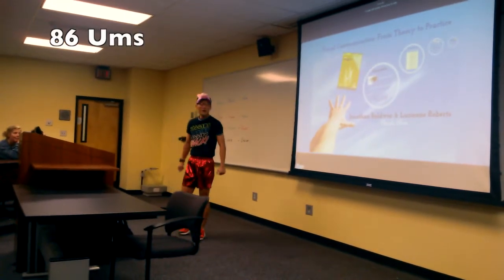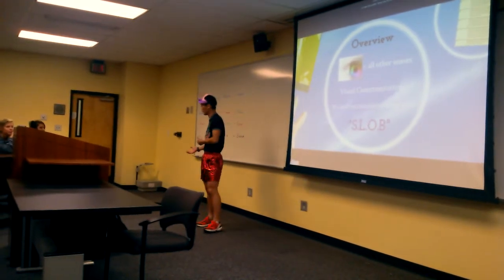MGMT 371 5X5X5 Heidi Hou.mp4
A Normal 5x5x5 Presentation in Professor Hanly's MGMT 371 Class.
11-28-12